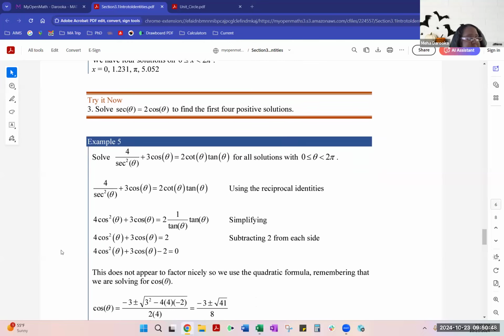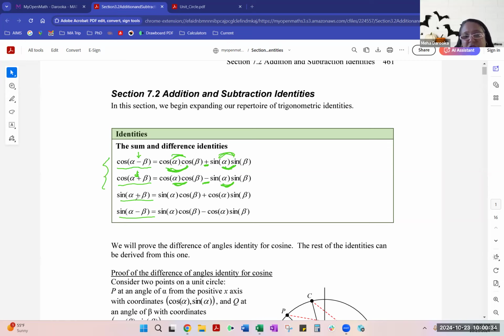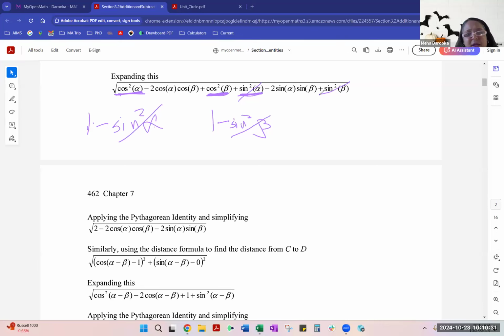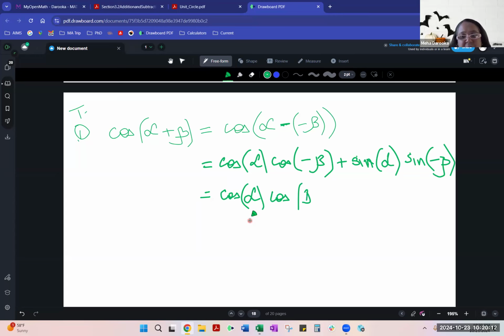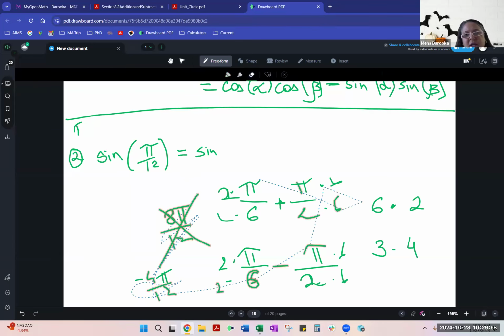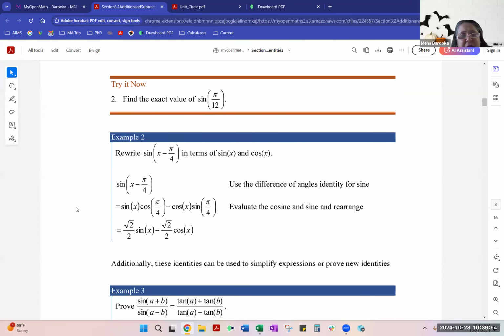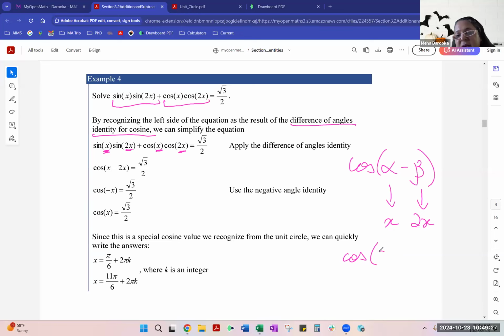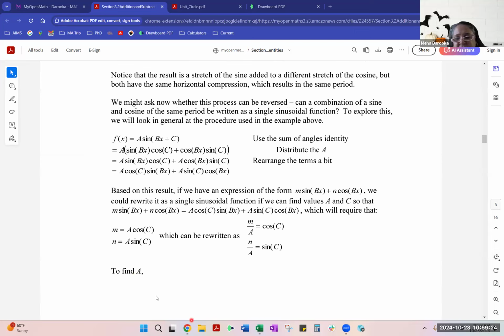MAT 1420 - Chapter 3 - Sections 3.1 & 3.2 - 10.23.2024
Trigonometric Equations, Trigonometric Identities, Addition Identities, Subtraction Identities